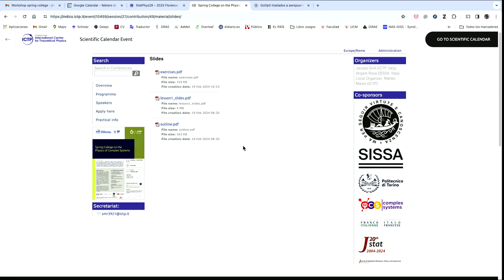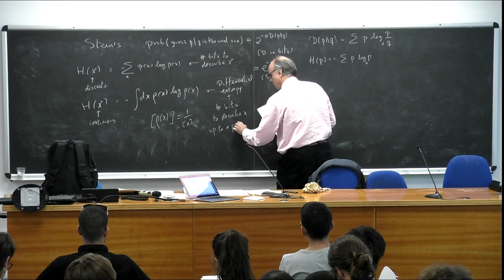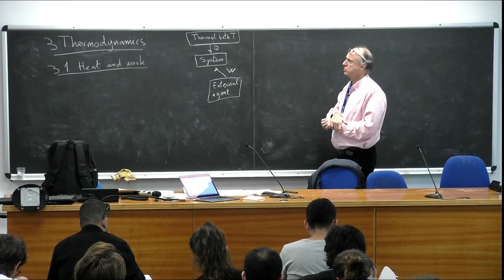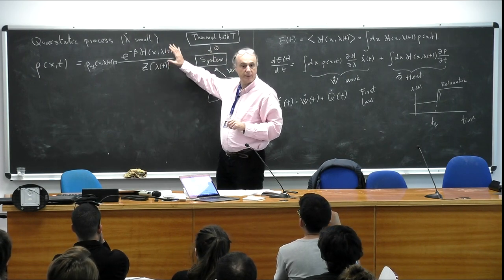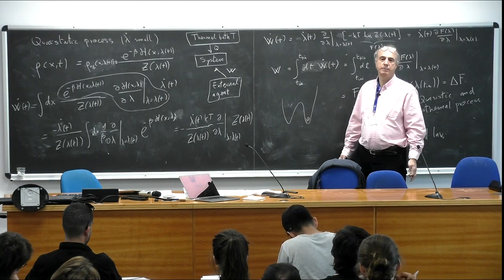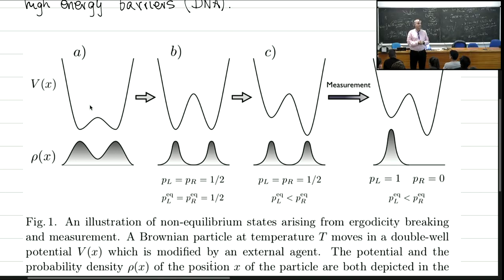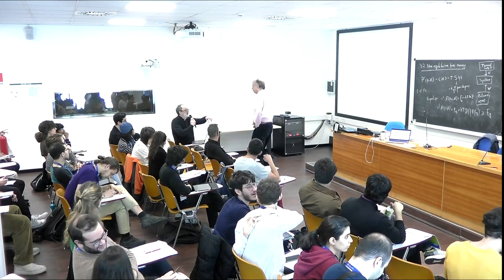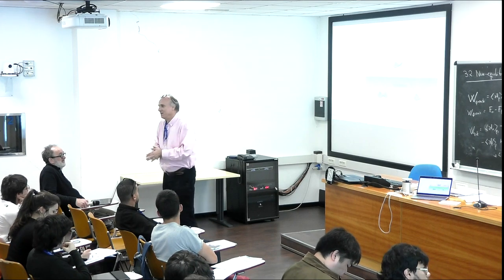Thermodynamics of information